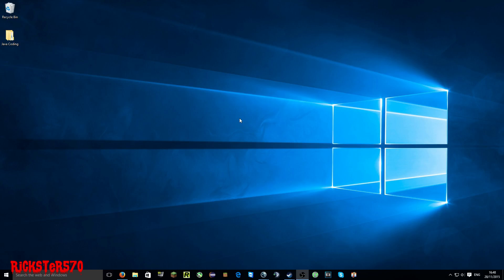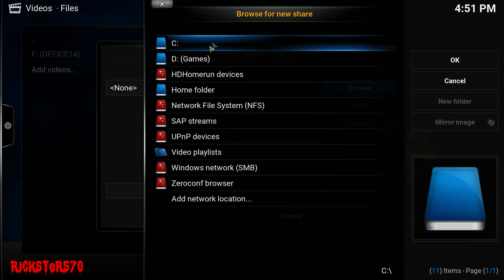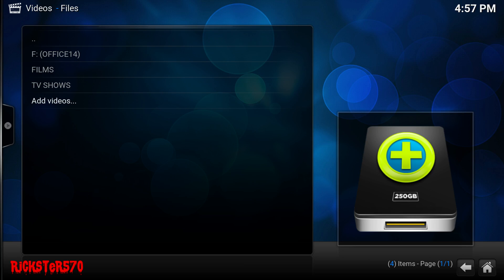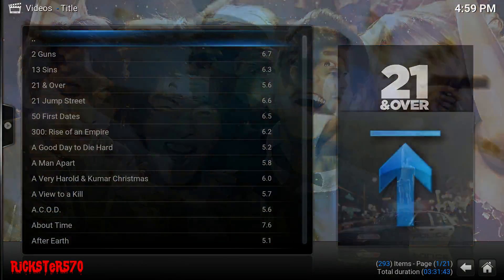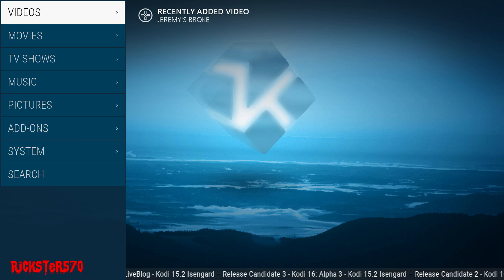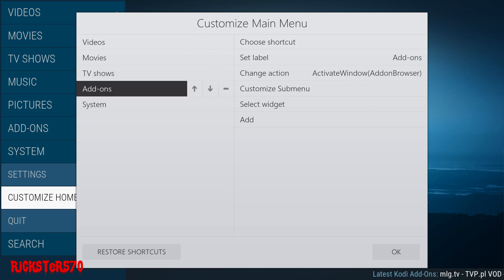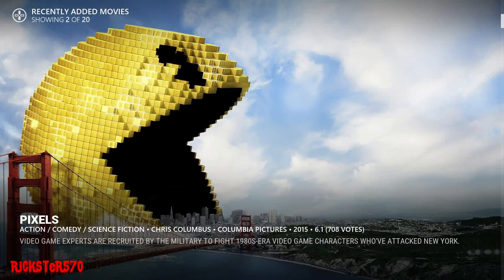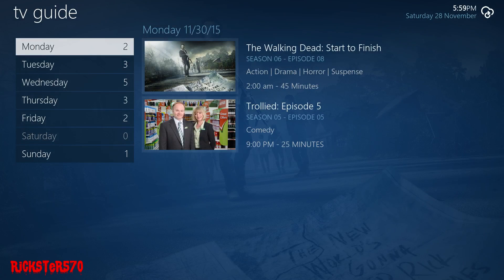Kodi How to Install + Setup 2015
So this is how to install and setup Kodi to play remote content (Movies and TV) via the network (another pc or NAS) and also shows the Steam addon which allows the user to toggle between Kodi and Big Picture Mode which is perfect when one is using a xbox remote or any other remote for that matter.

Happy Gaming...